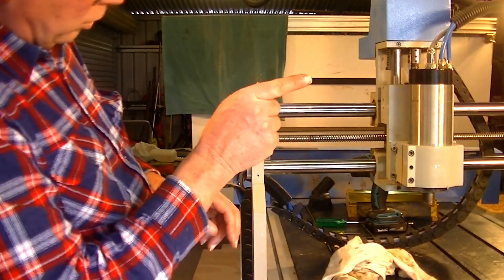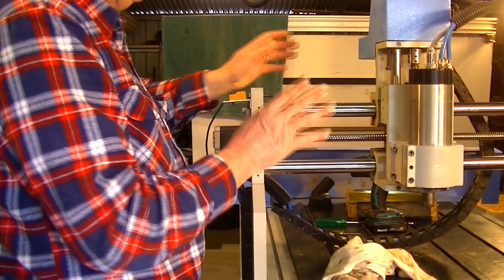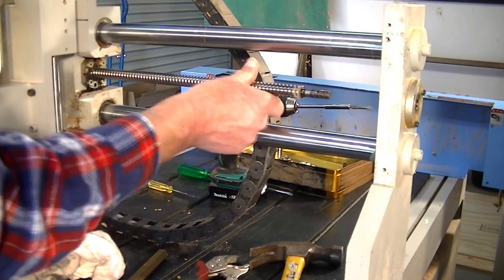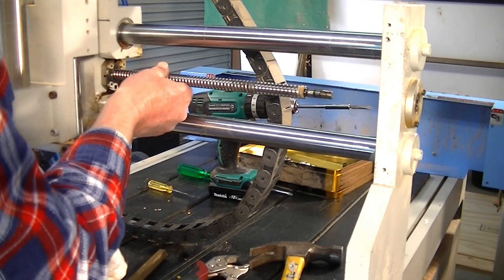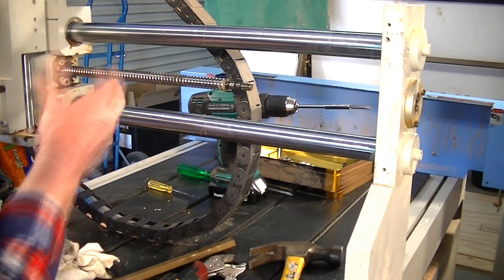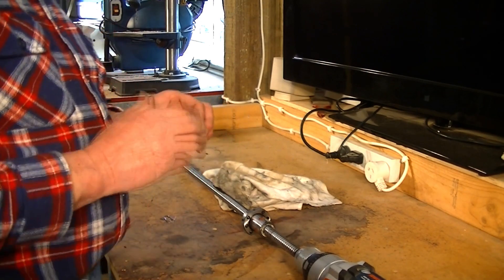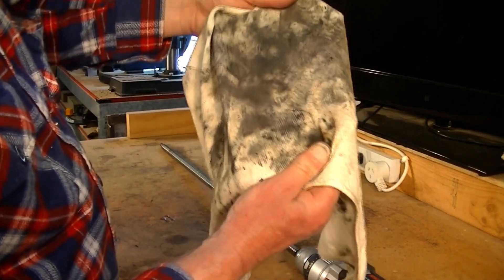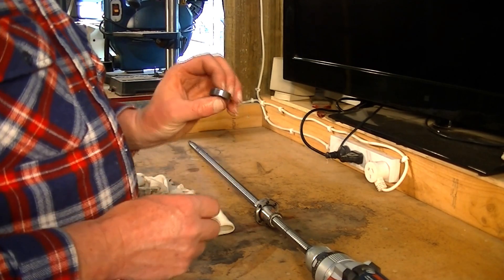My Failed# 6090 CNC Router Repair?!?#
A Roger Webb CNC Router tutorial Video 810 My Failed 6090 CNC Router Repair

ROGERWEBB5798
(ONLY AT THIS ADDRESS BELOW)

The CNC routers I support are the Yuyong Industry QueenAnt PRO V2 Super- Enhance Global™

& Purple Planet